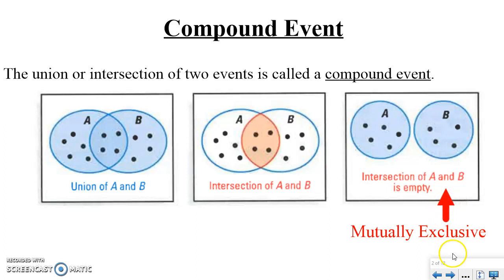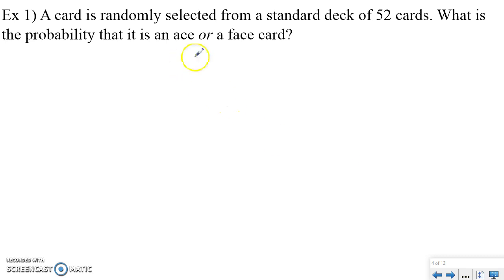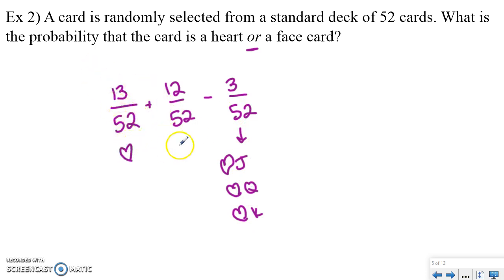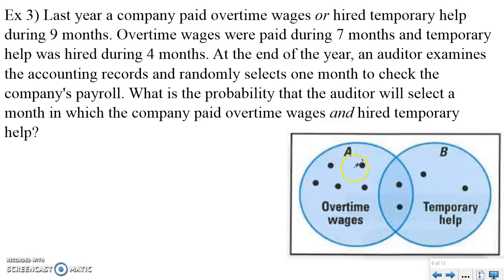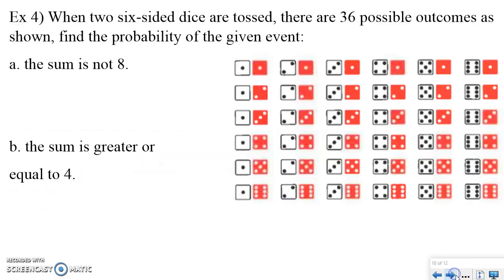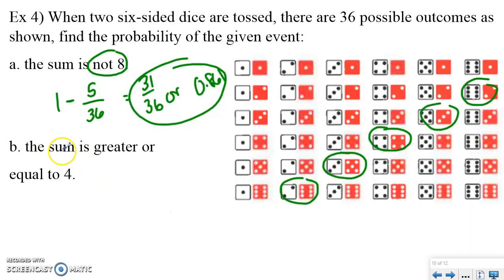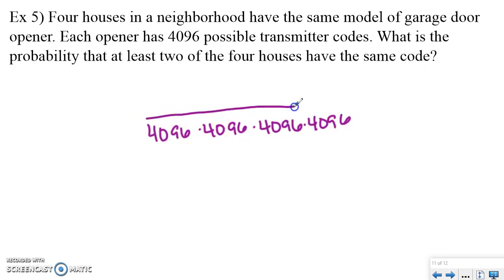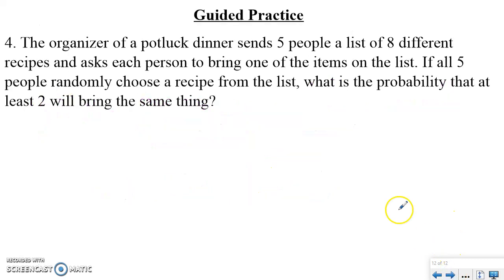Compound Probability & Compliments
8.5 I can find compound probabilities. 8.6 I can use compliments to find probabilities.